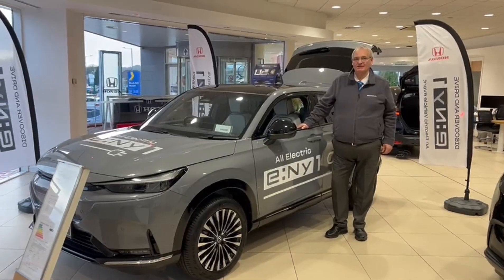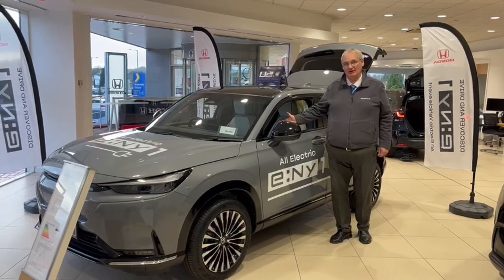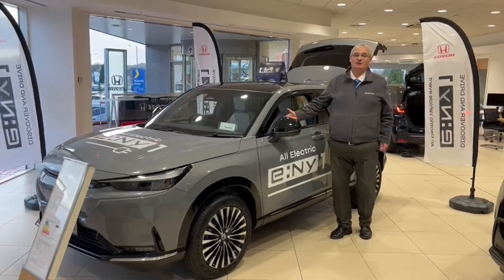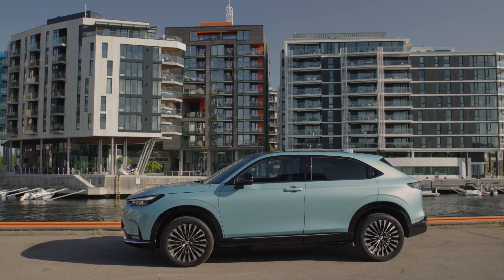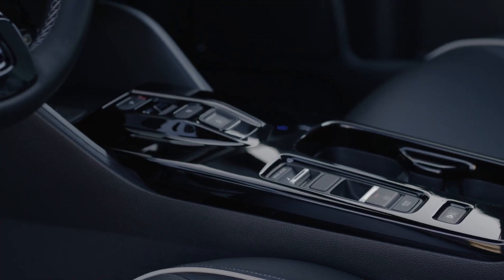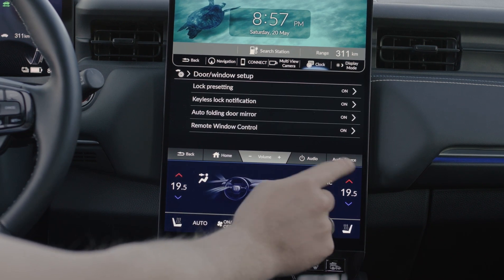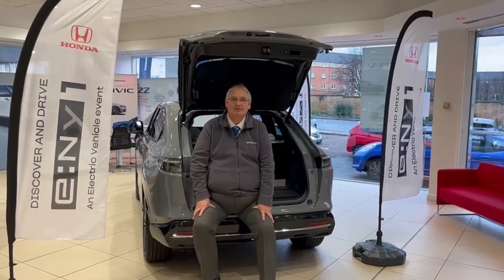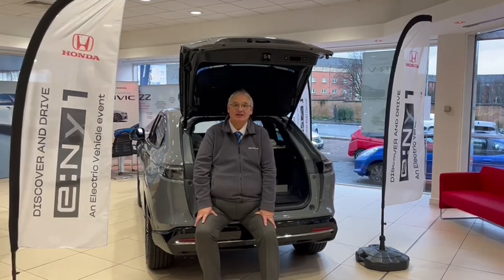2023 Honda e:Ny1: Bold, Dynamic and Stylish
Grant talking about the amazing offers on the ENY1

Standout Features

The car’s front features an innovative rotating grille panel which allows access to the car's charging port - its central position enabling easy charging from either side of the car.

The large central touchscreen takes centre stage, offering the driver simply displayed status monitoring and a comprehensive array of infotainment technology features.

Henrys Honda
130 Titwood Road
GLASGOW, G41 4ST